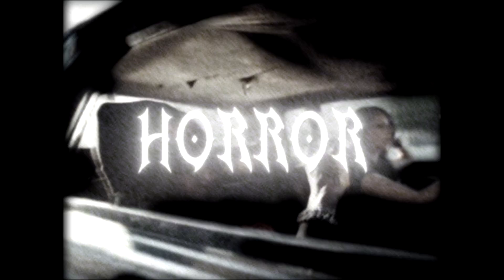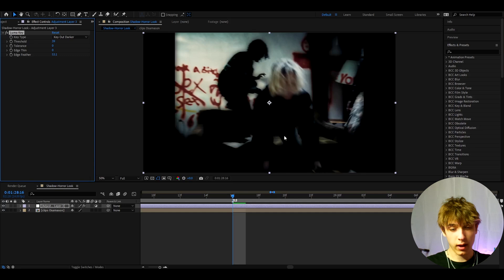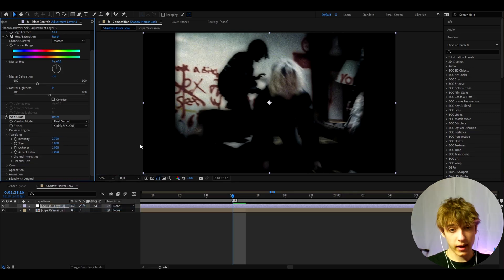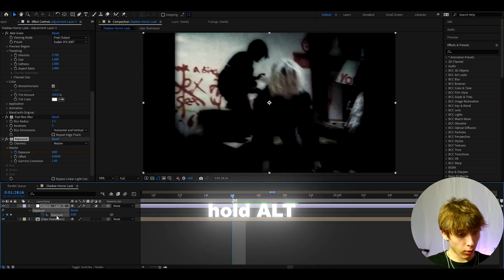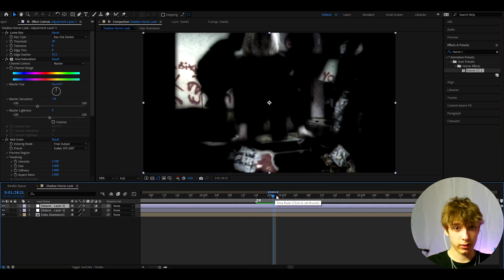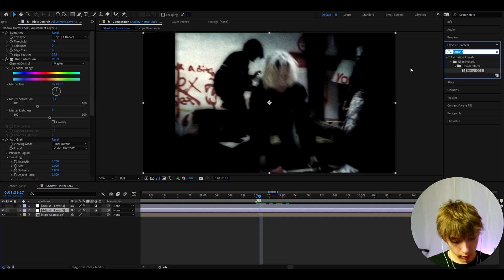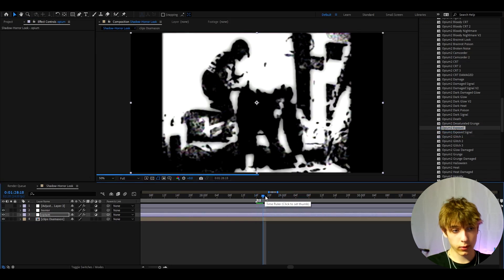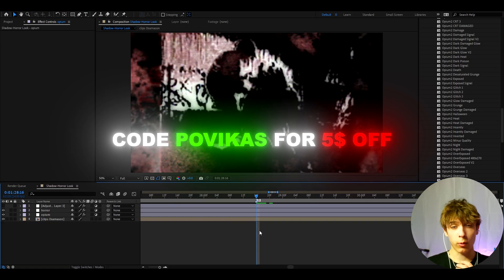HORROR/DARKNESS Look - After Effects Tutorial (NO PLUGINS)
In today's tutorial, we learn how to make a crazy Scary Horror / Shadow Look (effect) in Adobe After Effects. I recommend using this look in Music Videos, Horror Movies, Short Films, or other Edits.

Chapters:
0:00 - 0:11 - Intro
0:12 - 3:38 - Tutorial
3:39 - 6:00 - Other Horror Effects